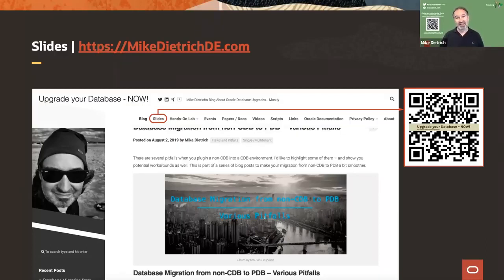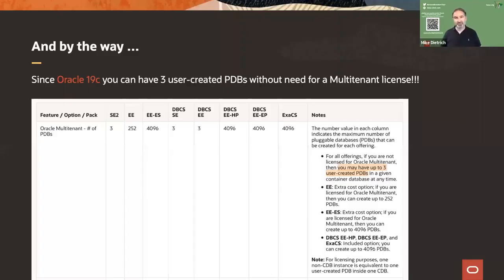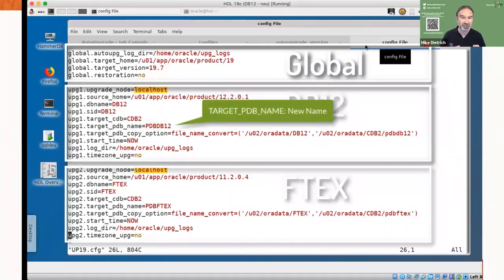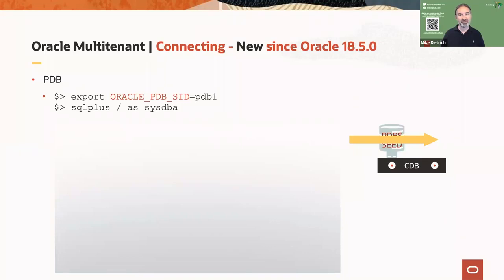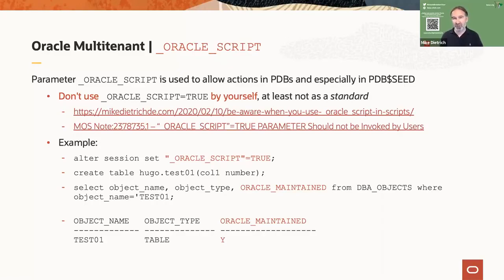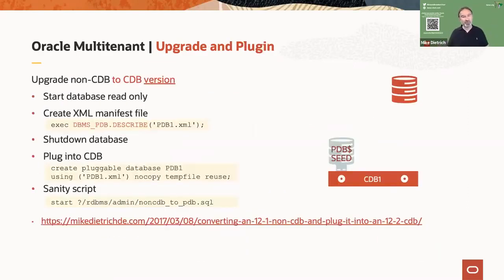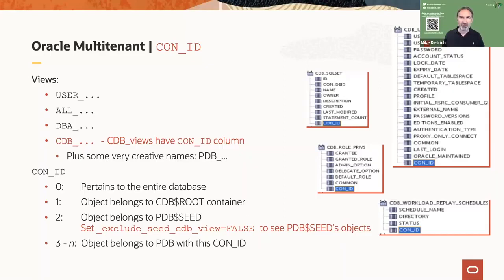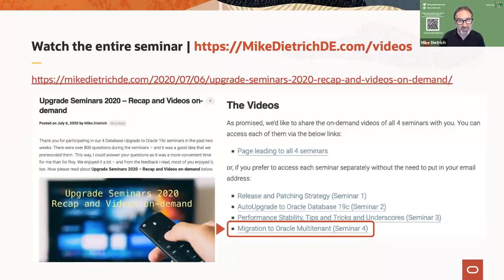Mike Dietrich Oracle Multitenant 3 PDBs and many secrets